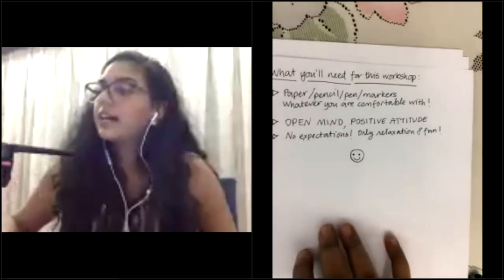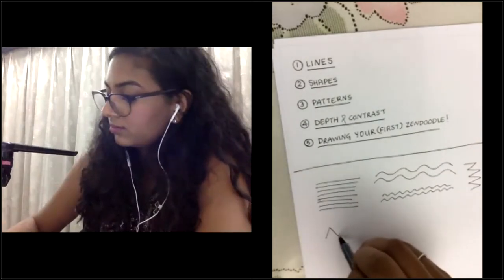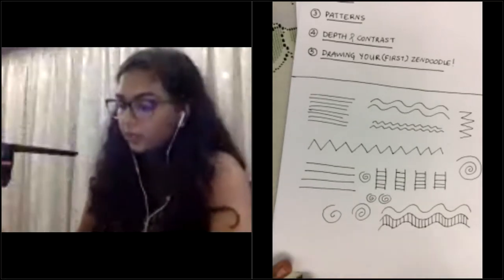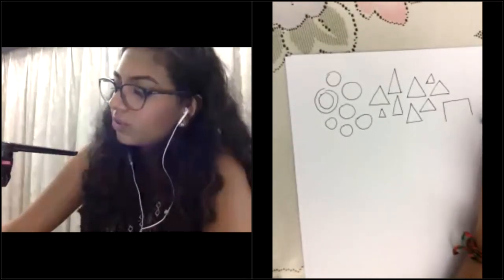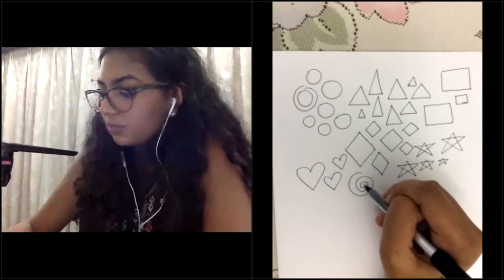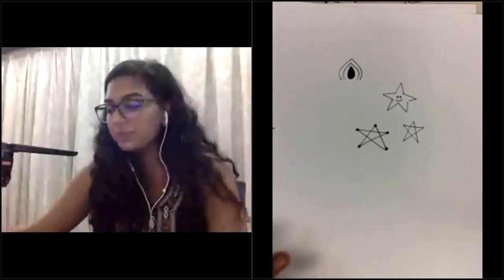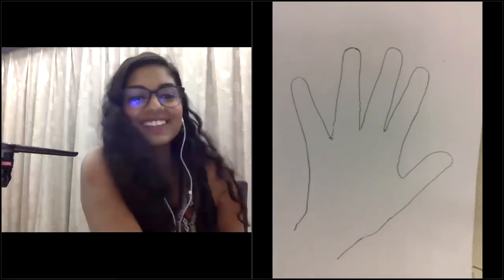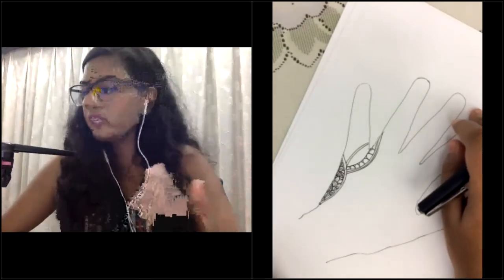Zendoodle Workshop - 5 April 2020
Learn how Zendoodling can promote mindfulness, fun, and relaxation and help us manage through challenging times.